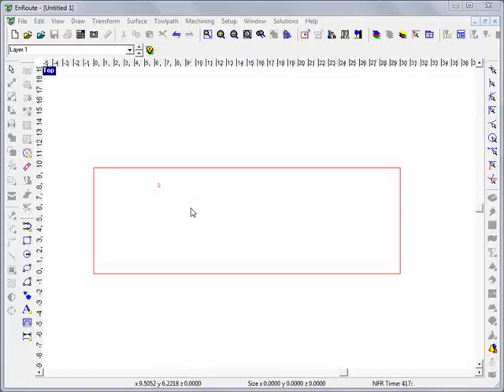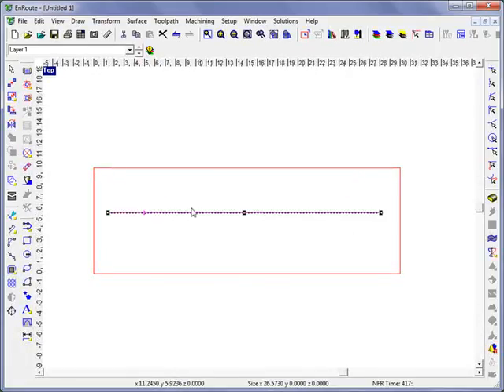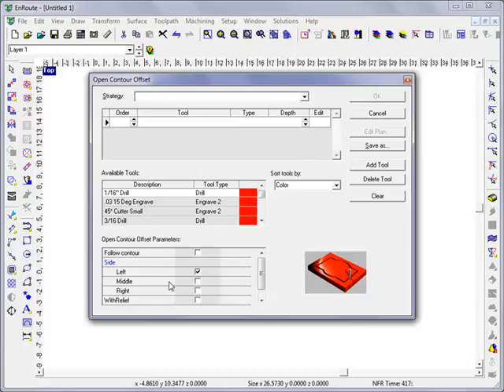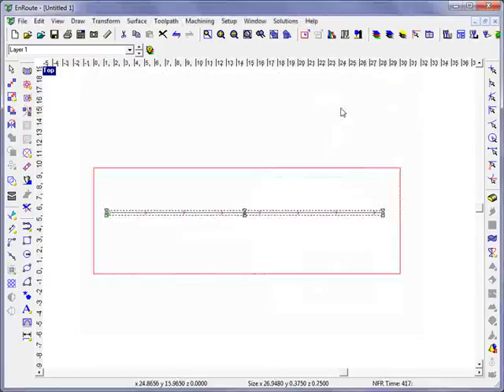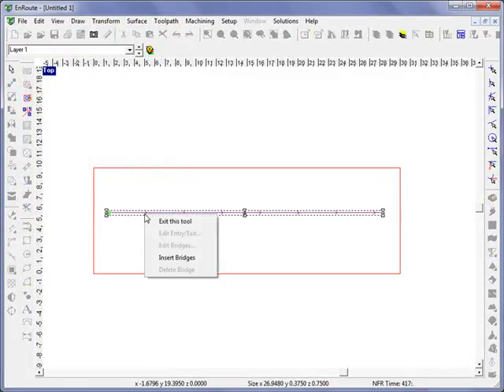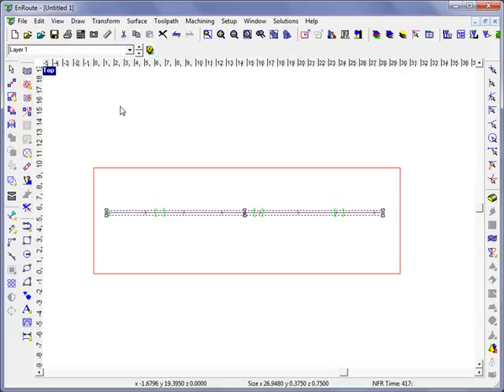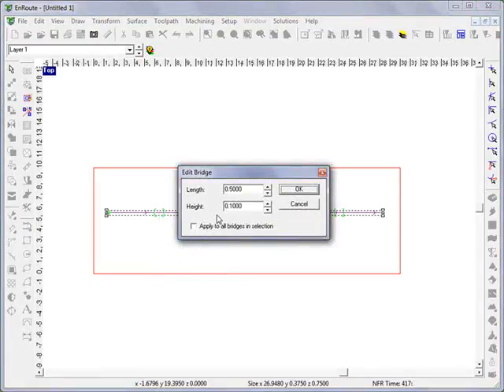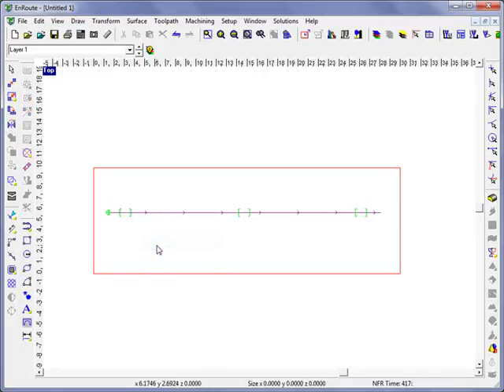Bridges for Open Contour Offset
Shows how bridges can be added to an Open Contour Offset toolpath after it has been applied.